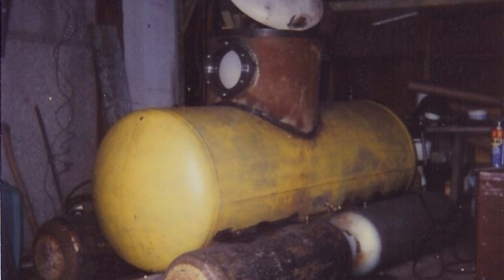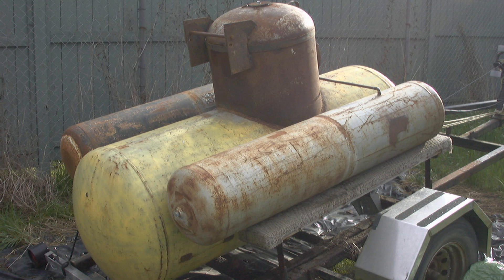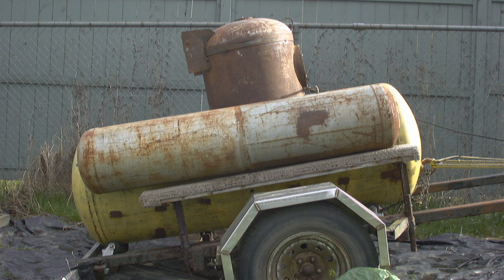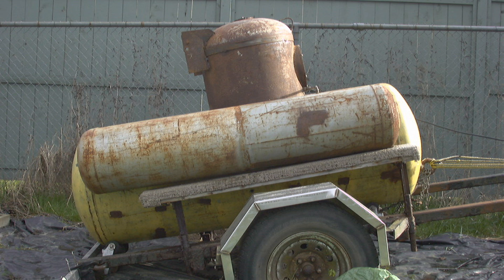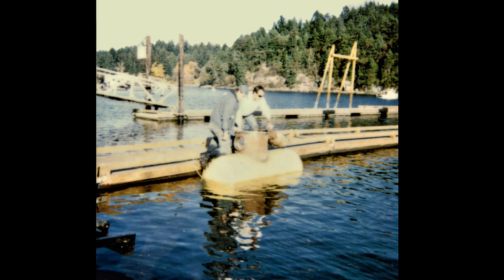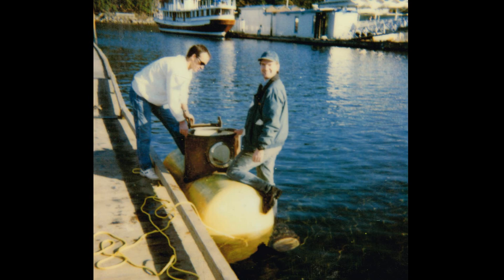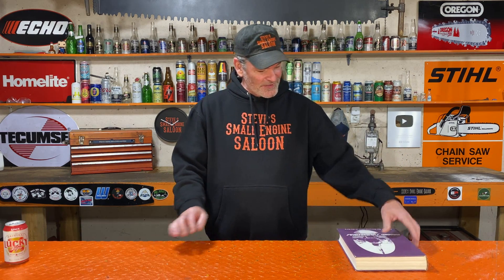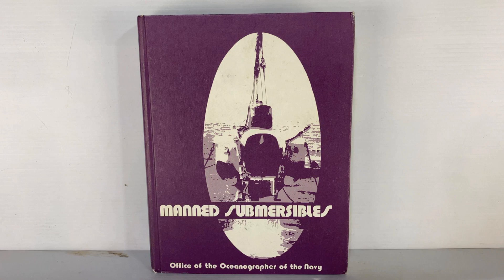I Built My Own Submarine: The Ultimate DIY Challenge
In this video, I'm sharing my story of how I built my own one-man personal submersible (submarine) from scratch as a hobby. This DIY adventure was a challenging and rewarding experience and A LOT of work, but it was worth it in the end!

I've always loved exploring the ocean, but scuba diving can only take you so far. That's why I decided to build my own one-man submarine. It wasn't an easy task. I had to research everything from the materials to the design. But I was determined to make it happen.

If you're interested in DIY projects or just want to see how someone built a one-man submarine from scratch, then check out this video! This build was a fun and challenging experience, and I'm excited to share it with you!